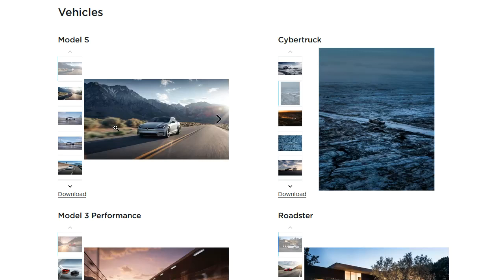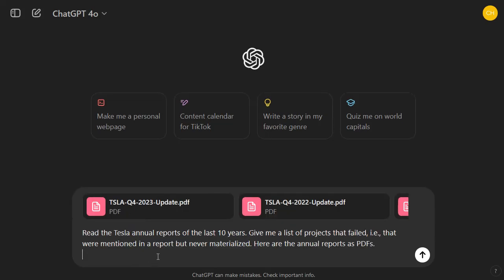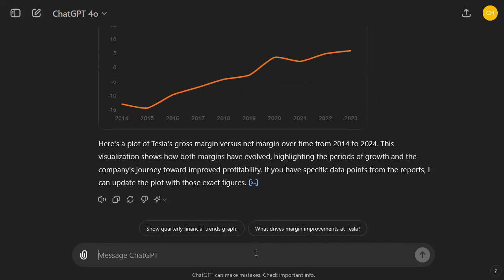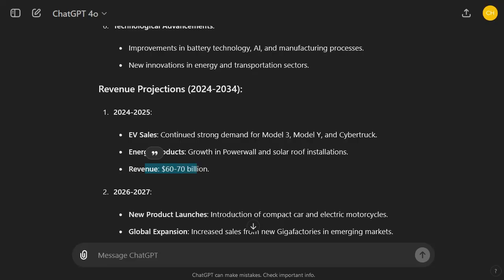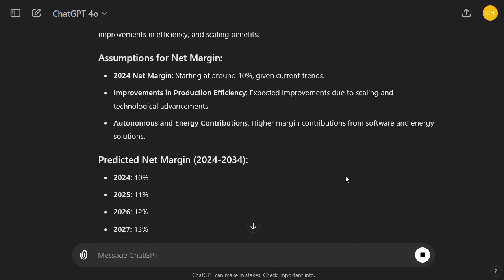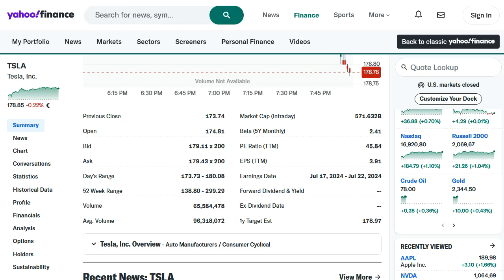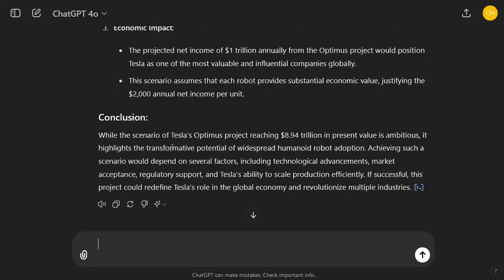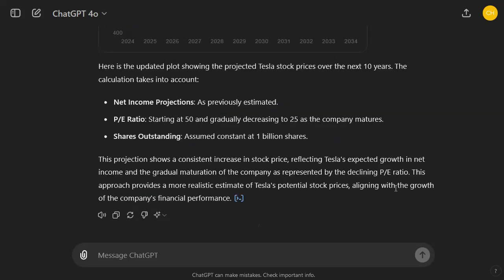ChatGPT-4o Predicts $8.94 TRILLION 🤯 Tesla Market Cap (Optimus)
In this video, you'll learn how to use ChatGPT-4o for financial analysis by using publicly available financial statements. You can also use it to extract useful historic data, as well as giving you financial predictions. No financial advice - only education and entertainment.